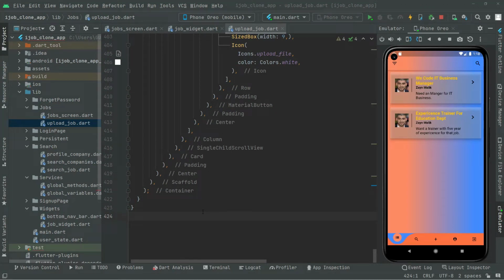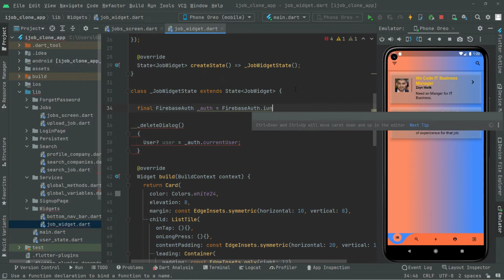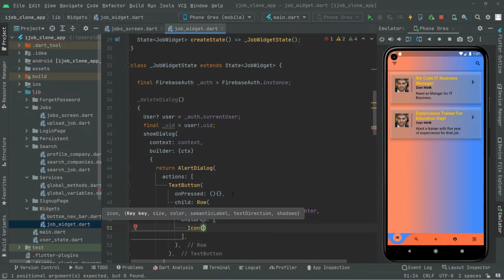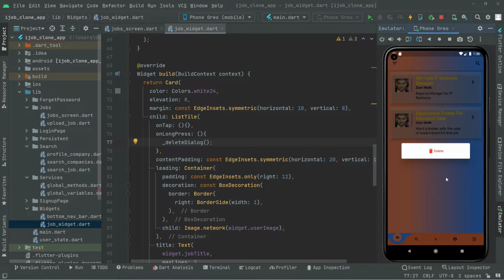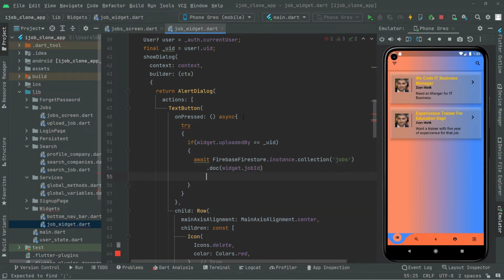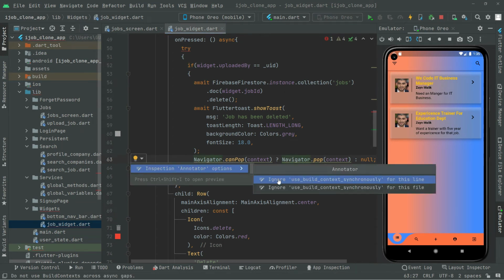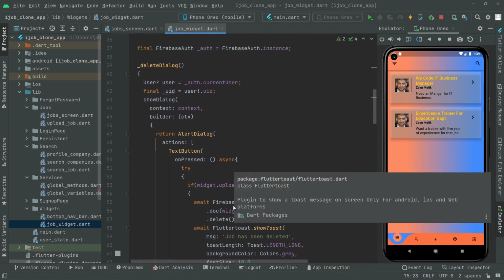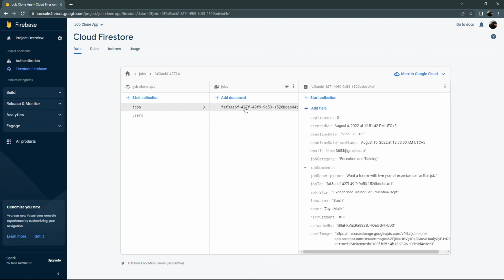Flutter Delete Dialog for Deleting Job Posts | Android Studio iOS & Android Job Sharing App Course